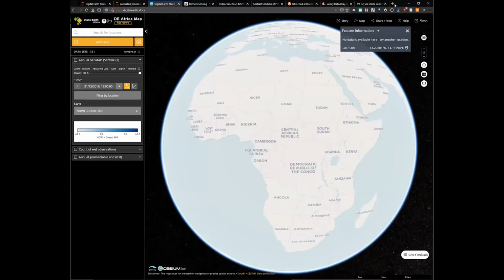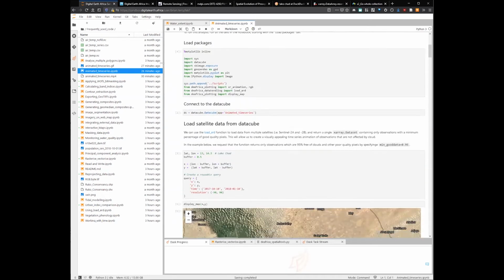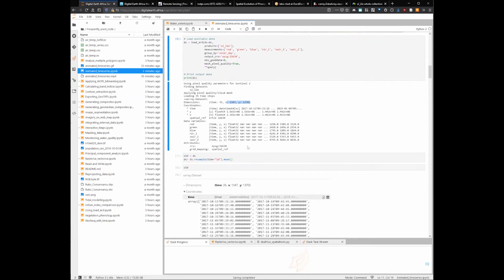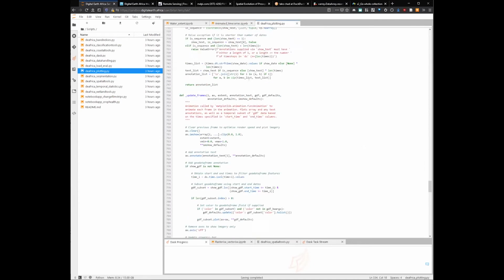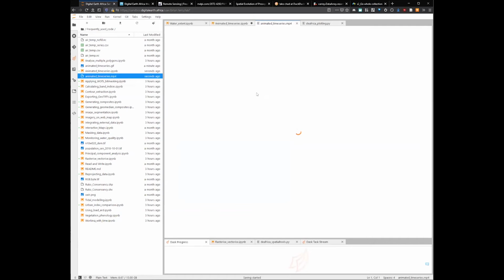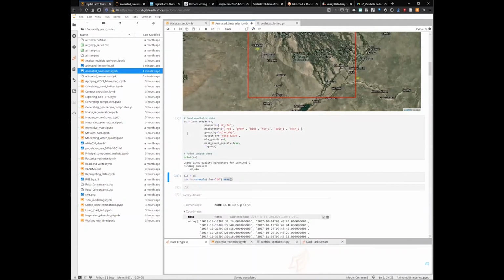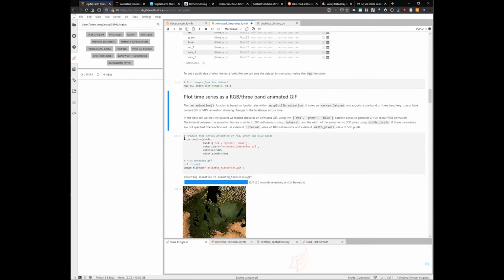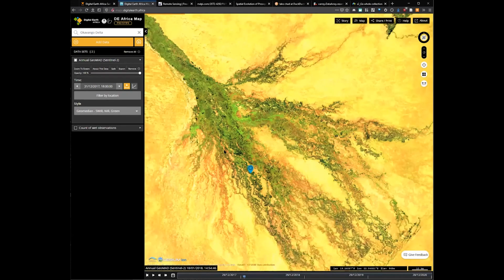Live session 30 - 21.4.21 - Sentinel Geomad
Live session 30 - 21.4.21 held on 21 April 2021. DE Africa presented on Sentinel Geomad